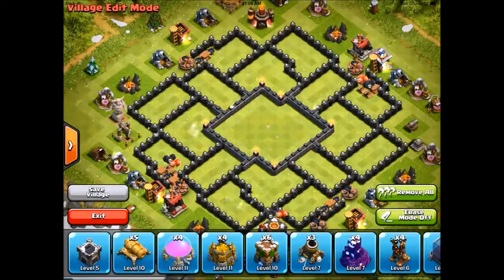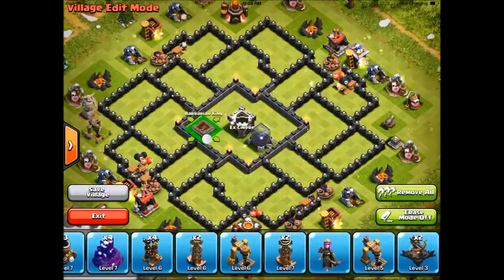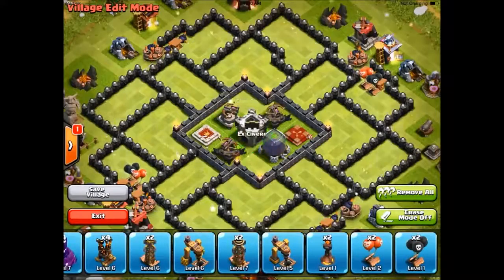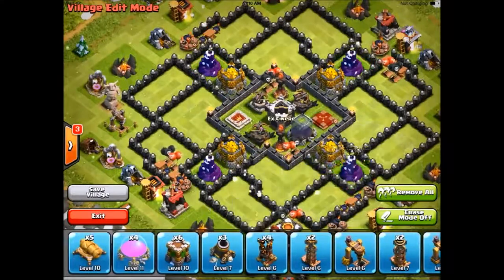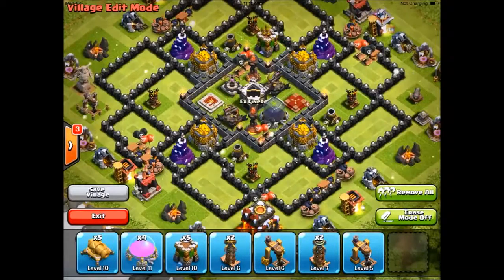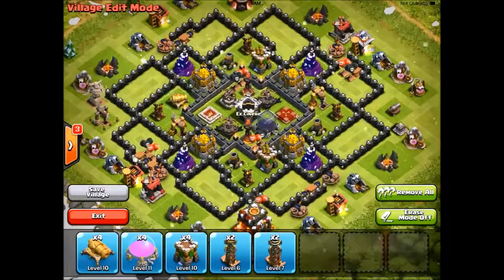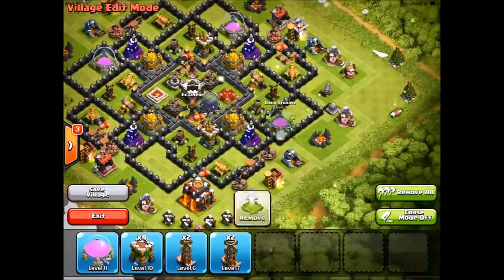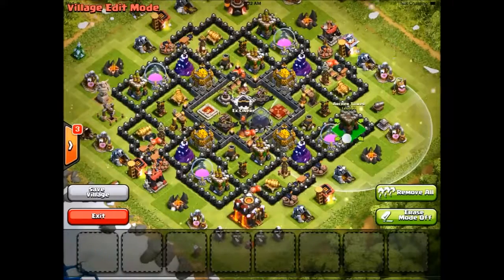CoC Awesome TH10 Farming Base